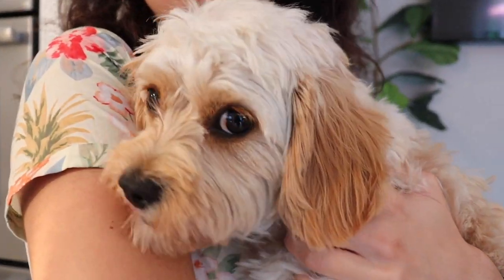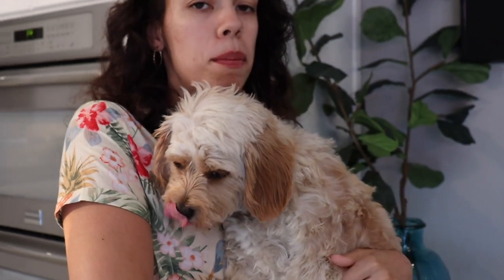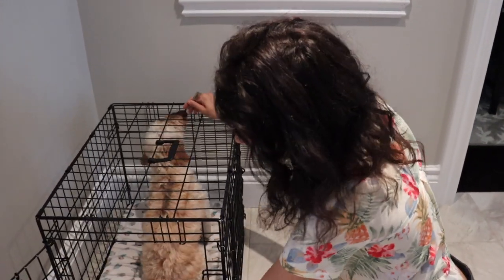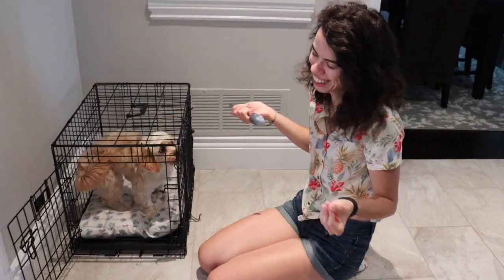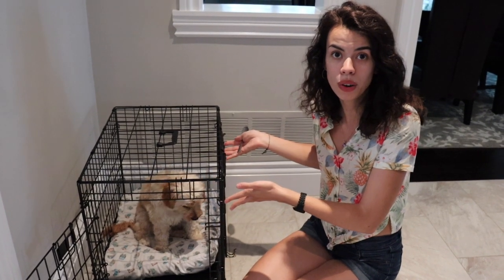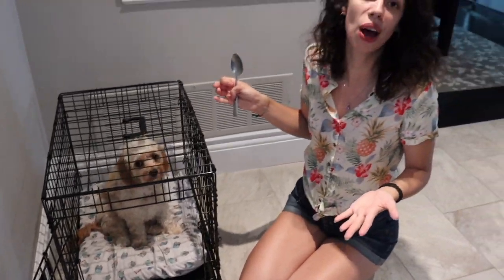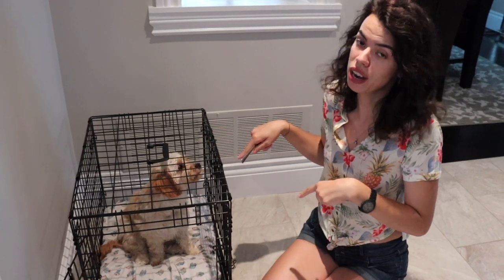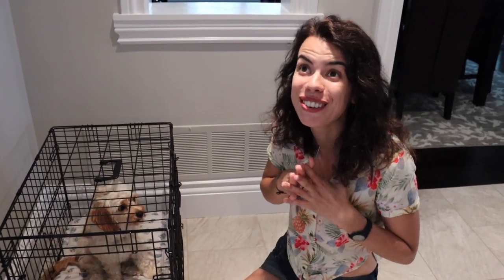Teach Your Dog the 'In Your Crate' Command in Less Than One Week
Have you been struggling to teach your dog or puppy the "in your crate" command like I was? I'm going to share with you the trick I use to get Sophie to go happily into her crate! I think this is one of my favourite things that I've managed to teach Sophie.